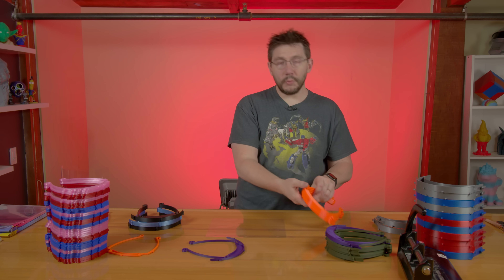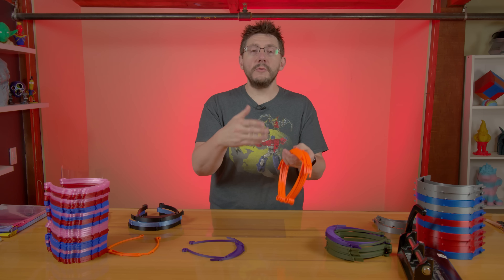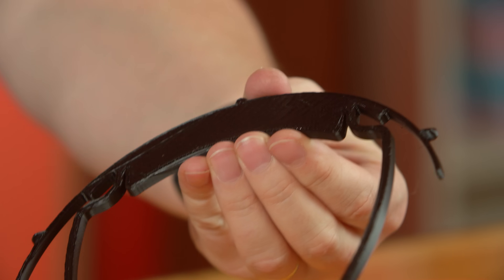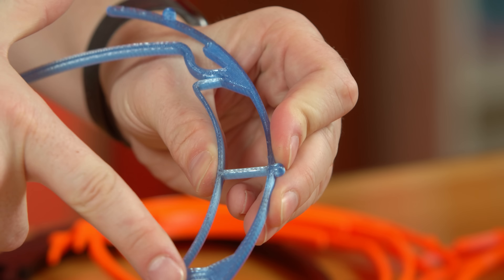Stacking 3D Prints - Does It Work? - THE CONCLUSION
Finally - the end! You've made it. Does stacking 3d prints work? I demonstrate for the camera how I'm able to separate the stacked prints.

You can support what we do in many way!

Find Me Socially!

Want to send me something?
3D Printing Nerd
USA